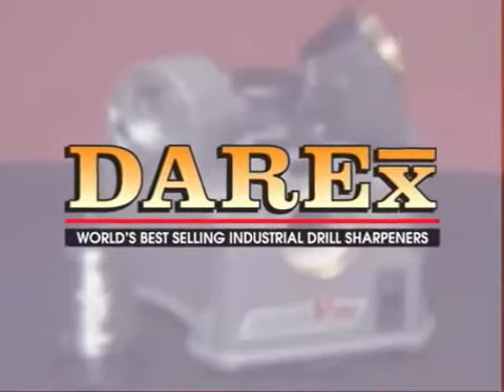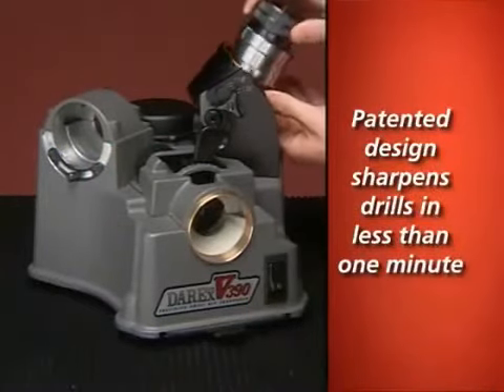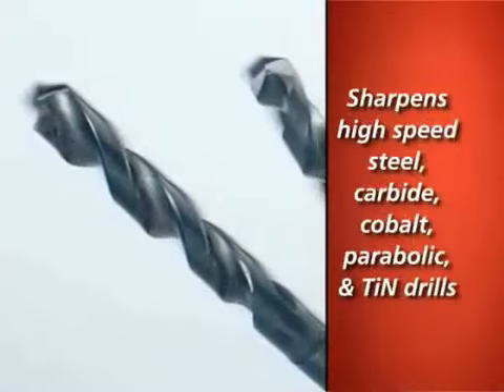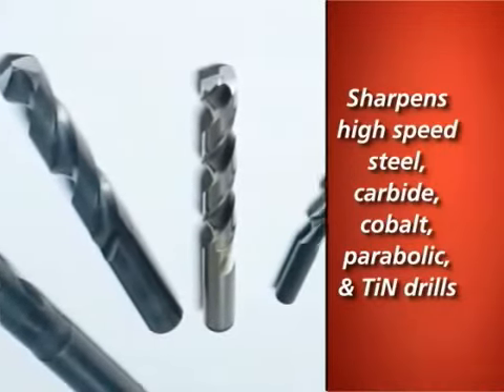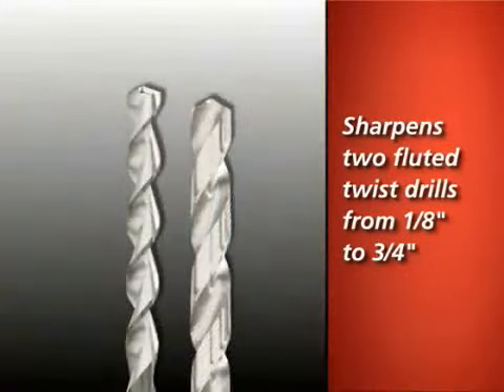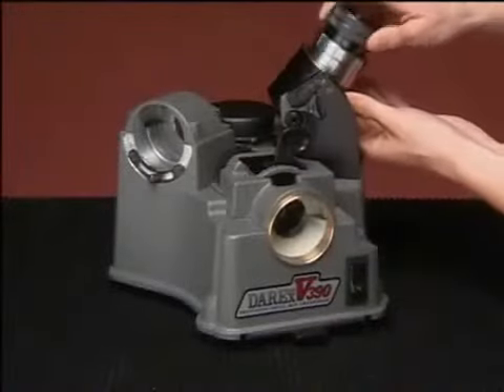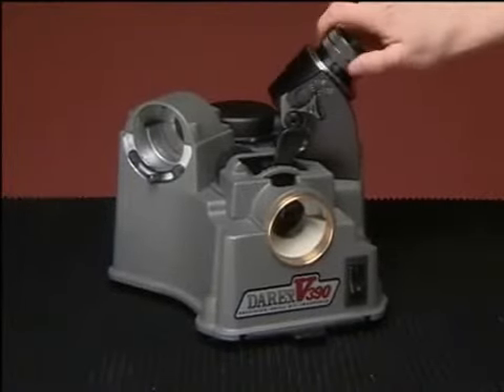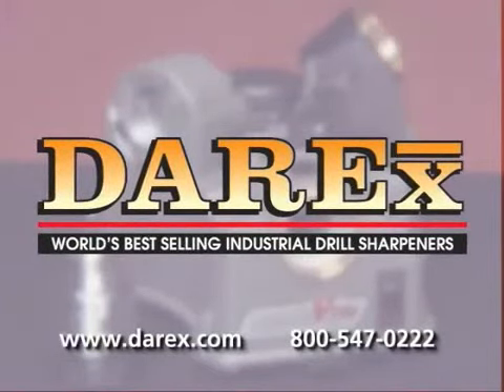Darex V390 Drill Grinder And Sharpener Overview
# Sharpens drill diameters 1/8-3/4"
# Grinds point angles from 118-140°
# Perfect for small to medium sized shops.